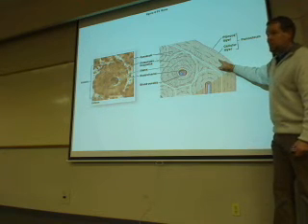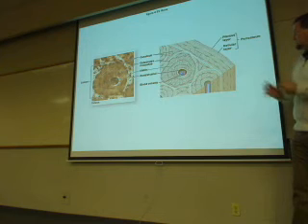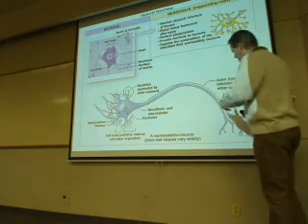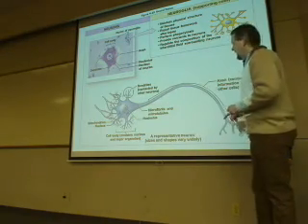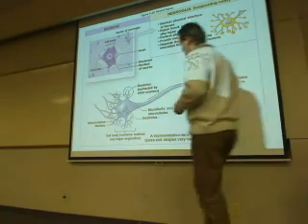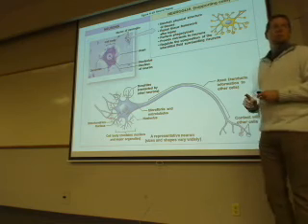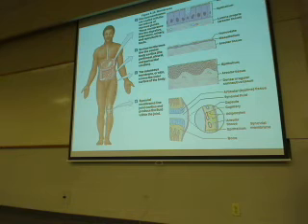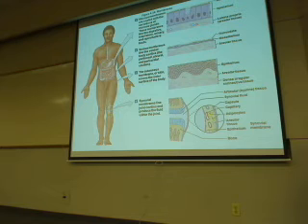Capture 2 1 22 2013 8 13 PM